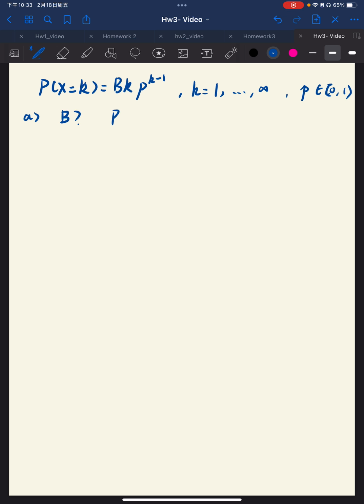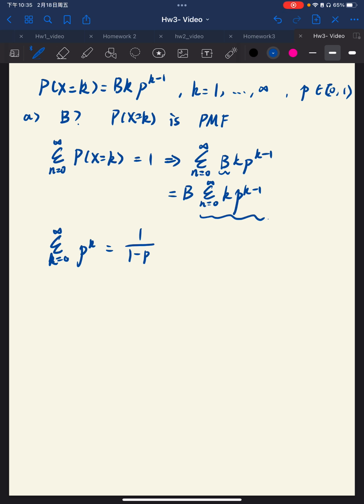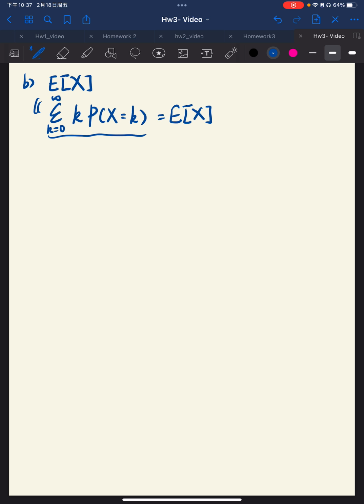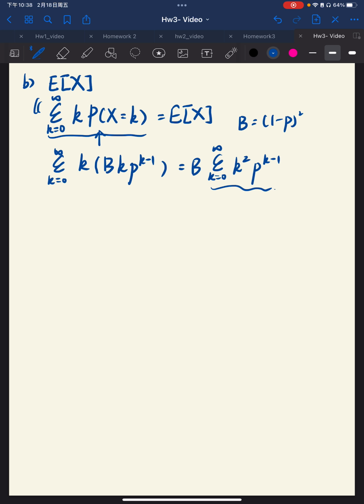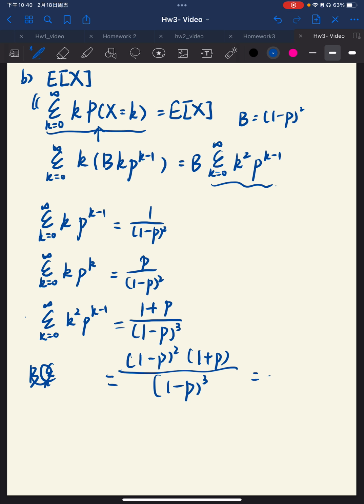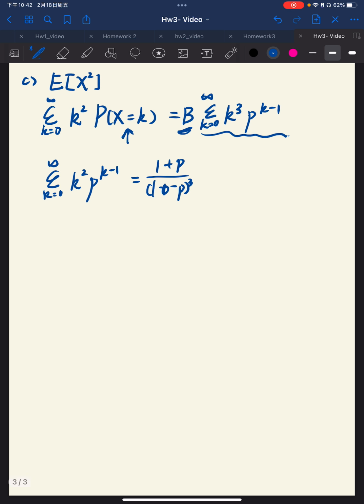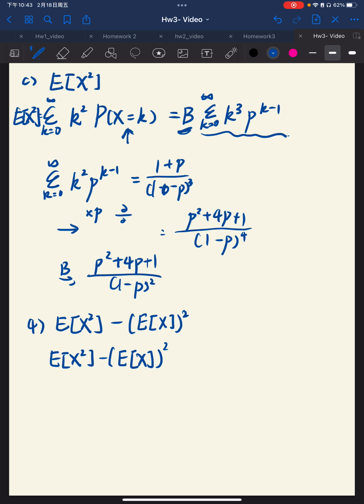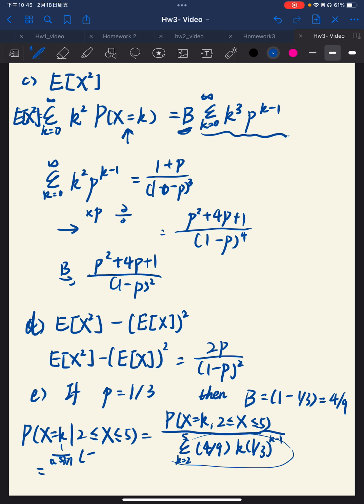ECE6303 Homework3 Problem1 ls5382